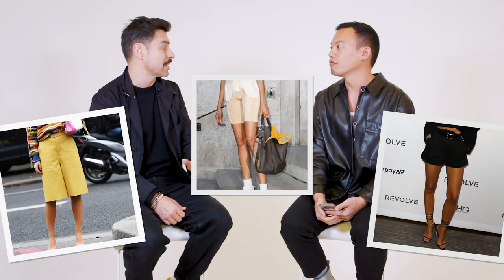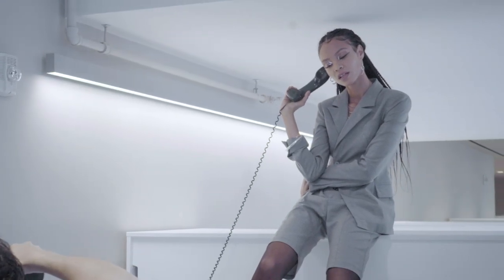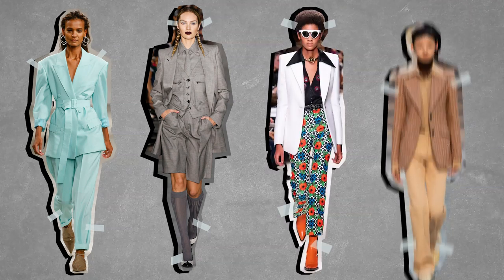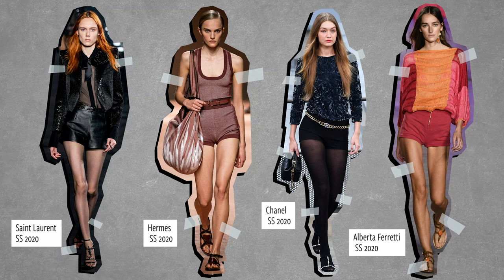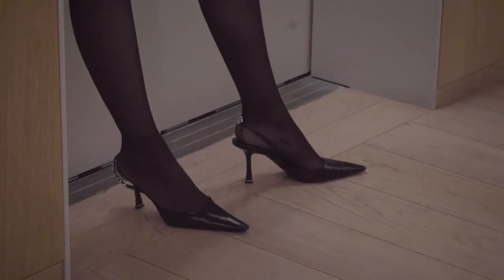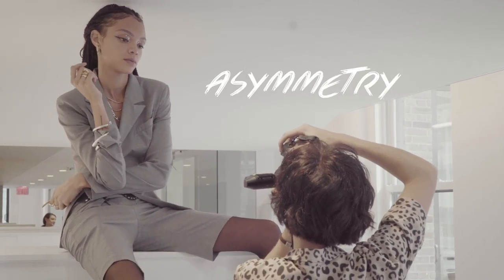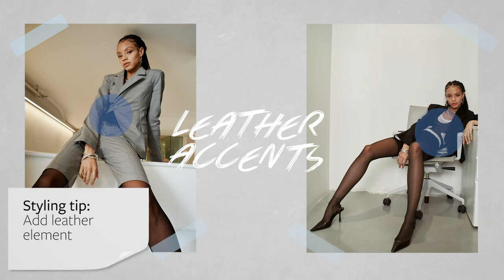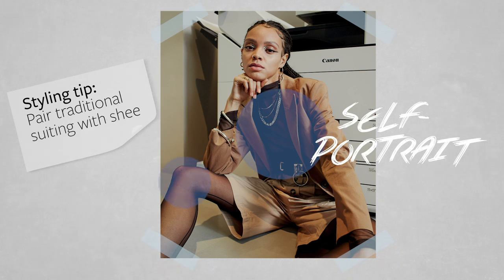The Coolest Spring 2020 Fashion Trend Is Short Suits | Trending | WWD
Get an inside look at how to style short suits from the office to a night out.

Style Director: Alex Badia
Fashion Market Editor: Andrew Shang
Video Producer: Phoebe Bradford

ABOUT WWD
The first in fashion. For over 100 years, WWD has been the voice of authority in the global women's and men's fashion, retail and beauty communities and the consumer media that cover the market. Fashion. Beauty. Business.